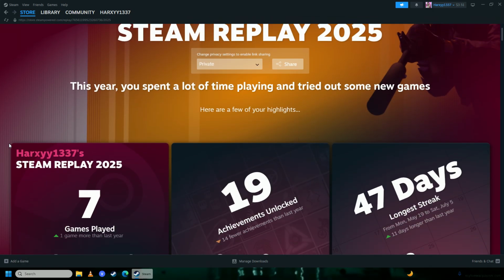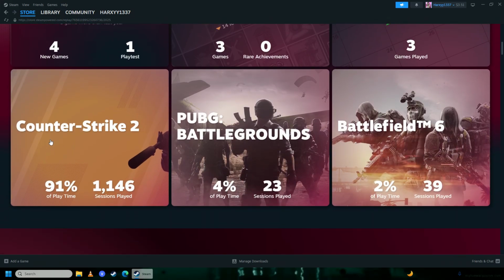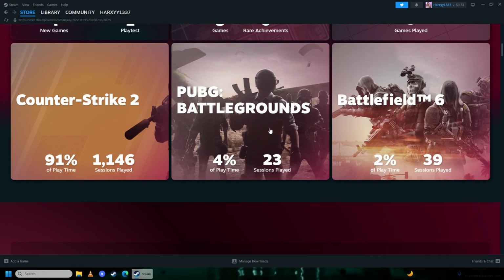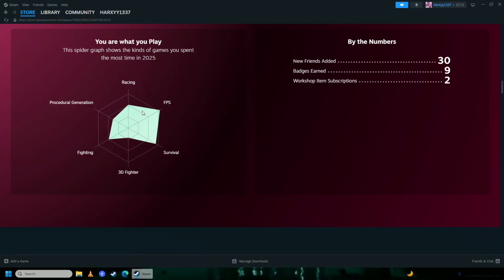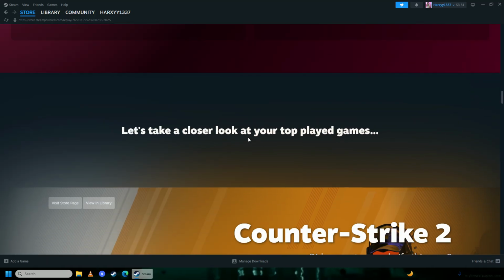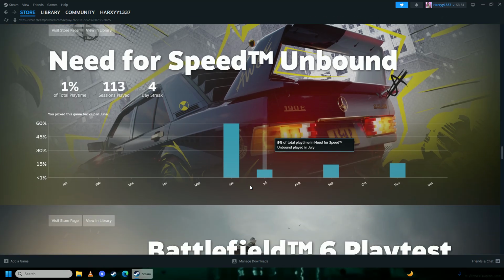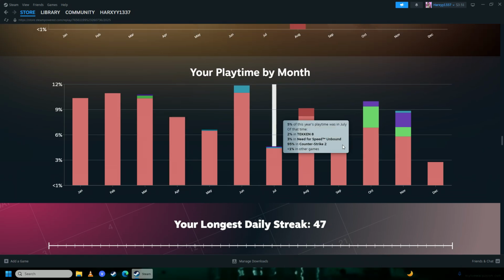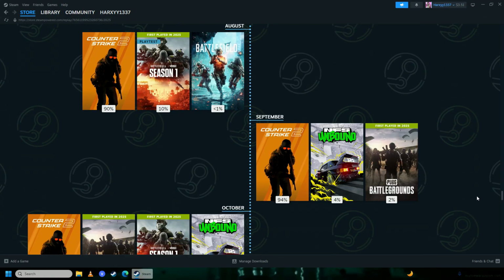How to View Your Steam Recap | Check Steam Recap 2025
Your Steam Recap is Valve's official personalized summary of your gaming year. This tutorial explains exactly how to find, view, and share your Steam Recap for 2025, whether you're using the Steam client, a web browser, or the mobile app.

Viewing your personalized Steam Recap for 2025.
Finding the Steam Recap page on any device.
Solving Steam Recap not showing up errors.
Checking your yearly playtime and top games.
Sharing your Steam Recap statistics.

We begin with the primary access methods. You will learn the official web address for the Steam Recap and how to find the direct link within the Steam desktop client's store homepage. We also demonstrate how to access it through the Steam mobile app for convenience.

Next, we navigate your recap's details. We guide you through each section, explaining how to interpret your total playtime, game count, achievement progress, and monthly gaming trends. You will see how to interact with the page to view deeper stats and how to generate a shareable graphic of your recap highlights.

If your recap is unavailable, we troubleshoot common issues. This includes checking that your Steam profile and game details are set to "Public" in your privacy settings, ensuring you're logged into the correct account, and clearing your browser's cache if accessing via the web. Follow this guide to successfully view your Steam Recap.

- TutoVersity